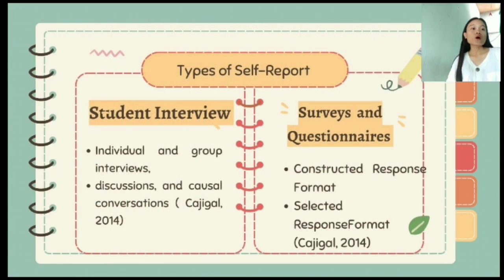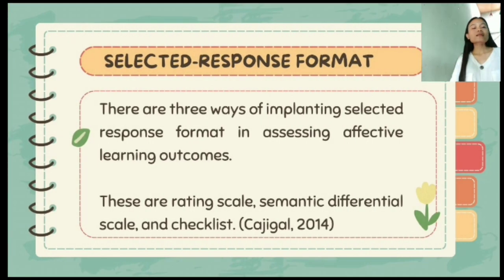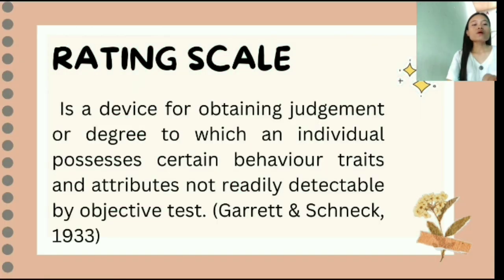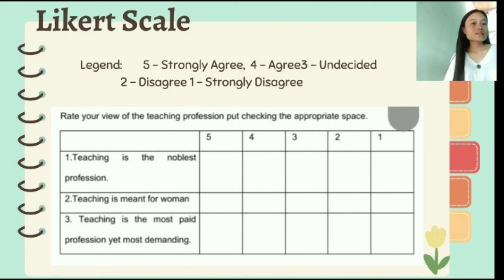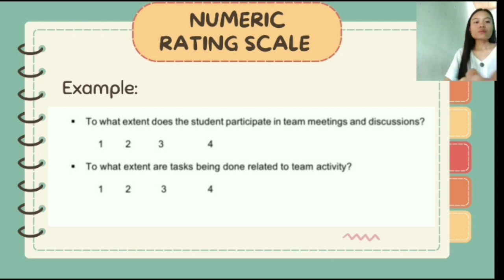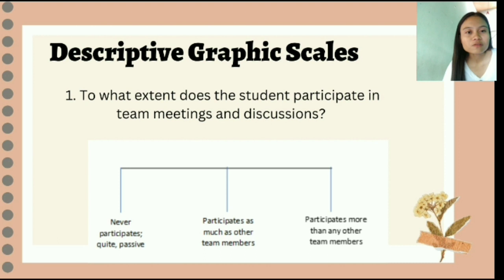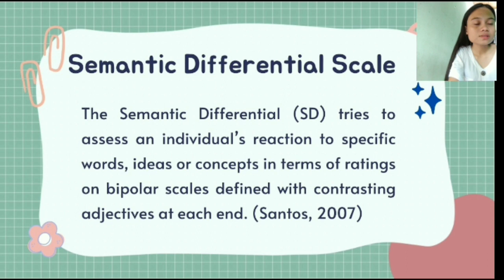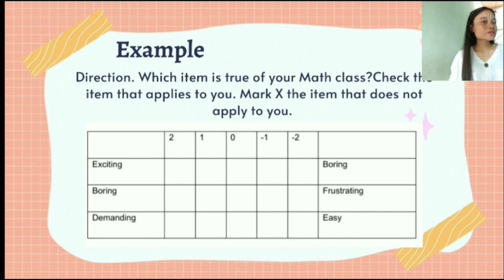SANGO, SHEILA MAY M. EDUC 108_PRV